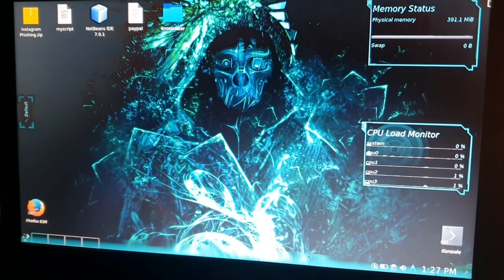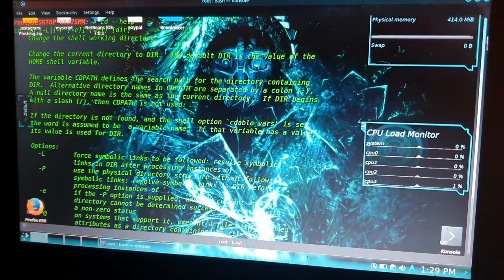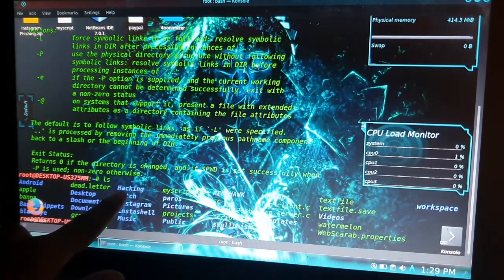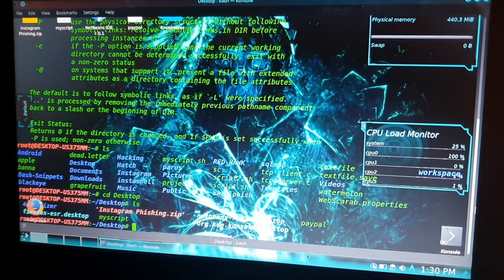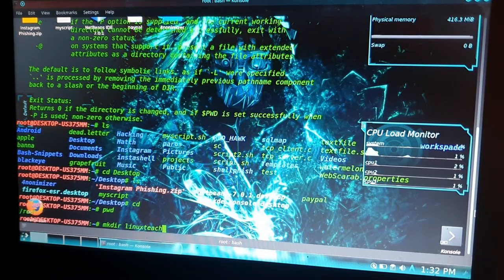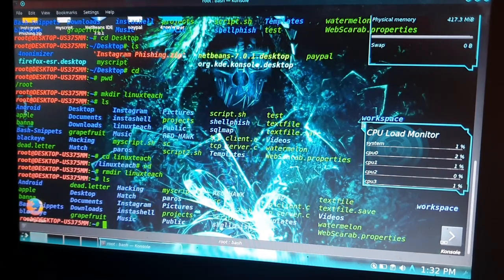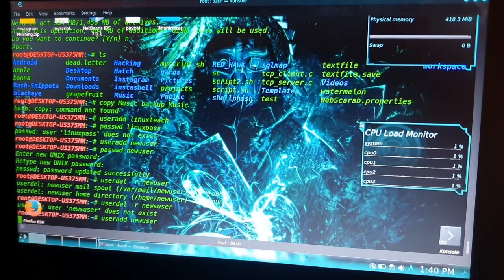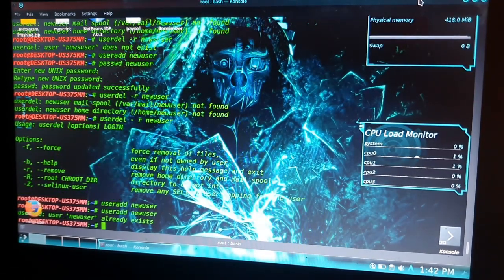Best Linux Commands for Beginners